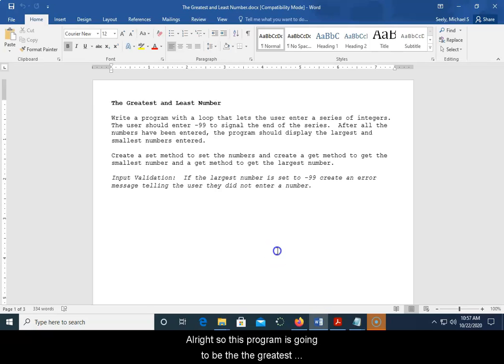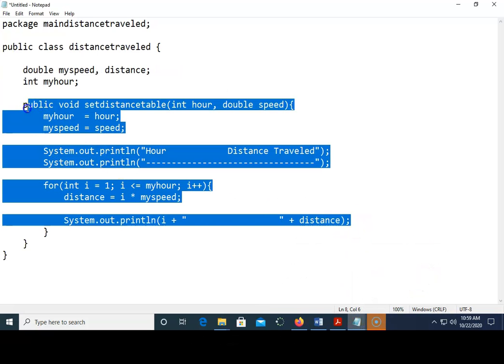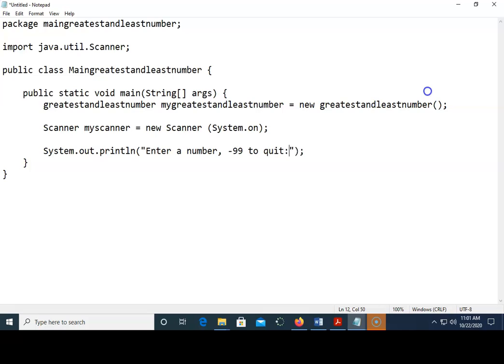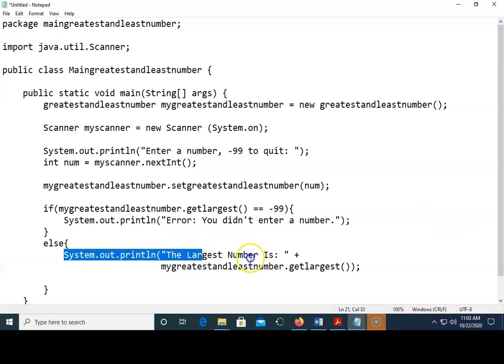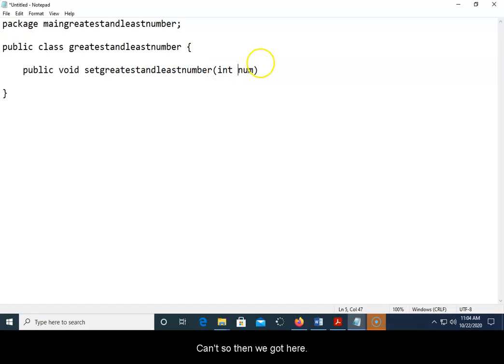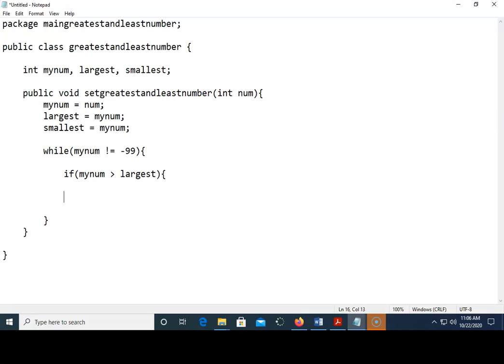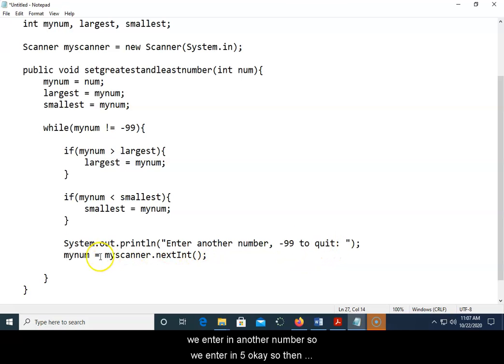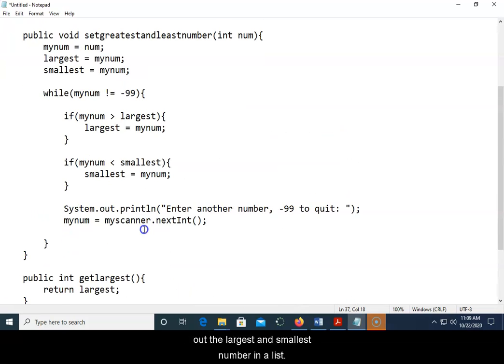JAVA - Lesson #65 - Greatest and Least Number Demo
In this video I demonstrate the Greatest and Least program.  In this program I use a do while loop where the user can enter as many numbers as they want.  When they break out of the do while loop the highest and lowest number are displayed.